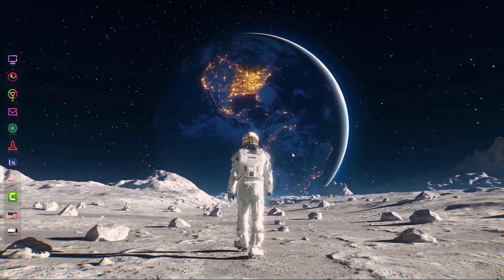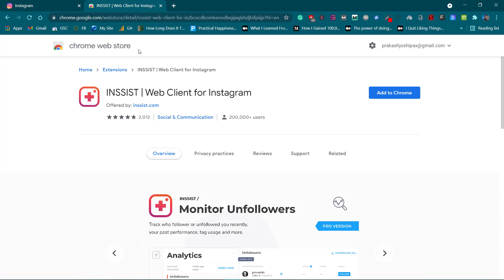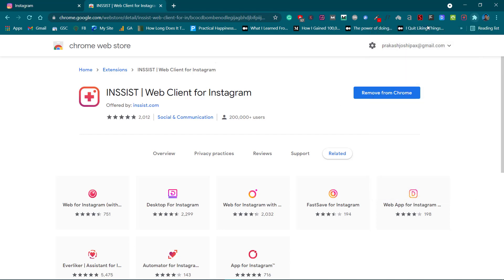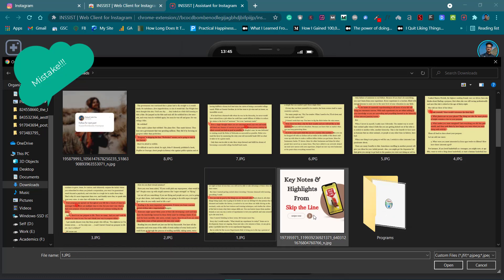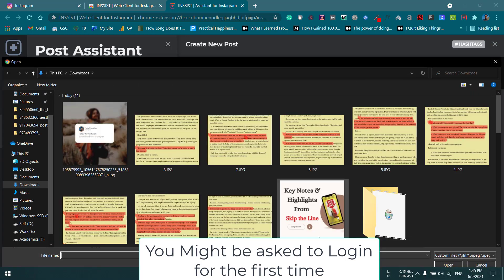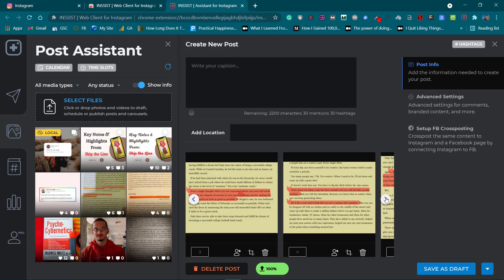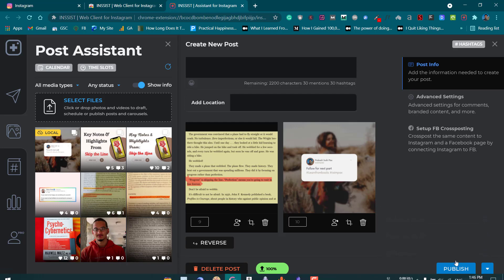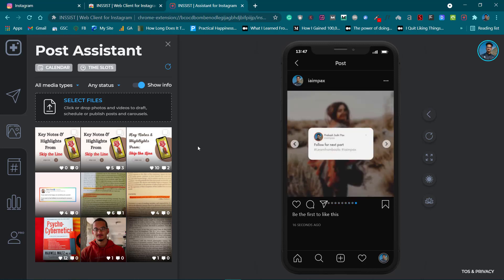How to Upload multiple photos to Instagram using Windows 10 PC or Laptop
In this video, I've shown you the easiest way to upload multiple images or carousel photos to your Instagram profile using a laptop or any other PC.

Other Queries:
How to upload multiple images on Instagram from PC
How to add carousel images on Instagram from PC
Easily add carousel images on Instagram from laptop